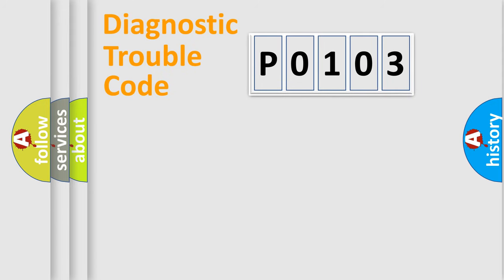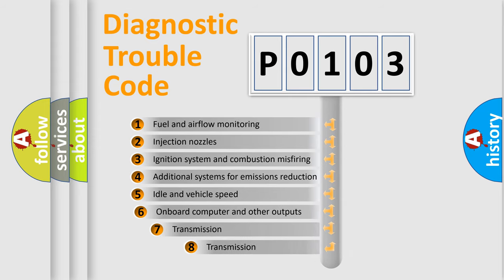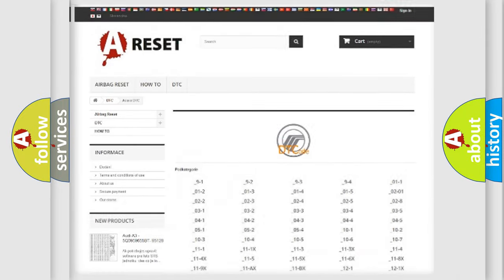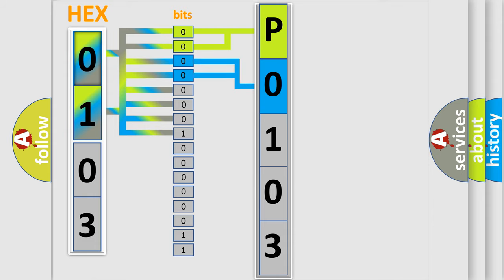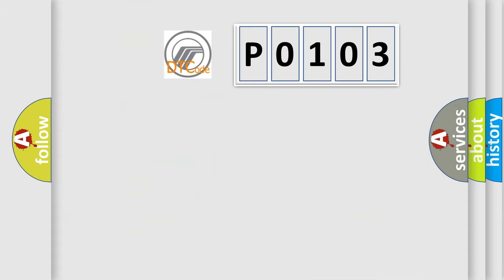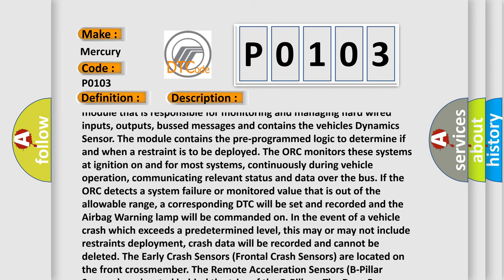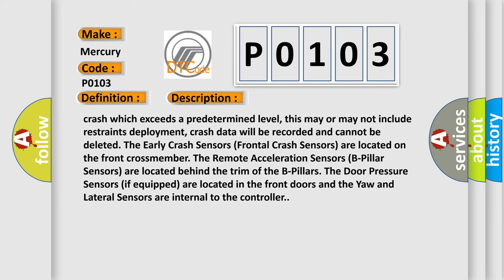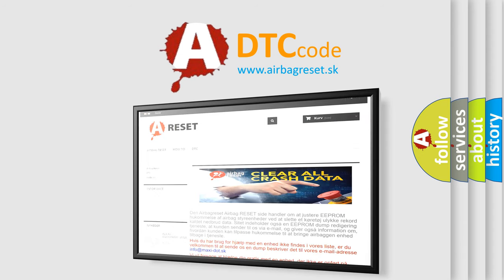DTC Mercury P0103 Short Explanation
Contents:
0:21 Basic DTC analysis according to OBD2 protocol standard.
1:48 Insight into programming
2:58 A diagnostically understandable description of the Diagnostic Trouble Code
3:05 Basic error definition

Make
Mercury
Code
P0103
Definition
Front Driver Airbag 2nd Stage-Circuit Resistance Out Of Range
Description
Cause
DRIVER AIRBAG 2ND STAGE SQUIB CIRCUITS OUT OF RANGESTEERING COLUMN CONTROL MODULE SCCMDRIVER AIRBAGOCCUPANT RESTRAINT CONTROLLER ORC